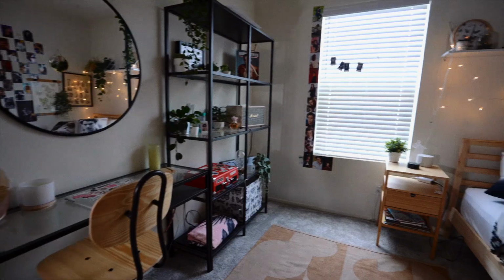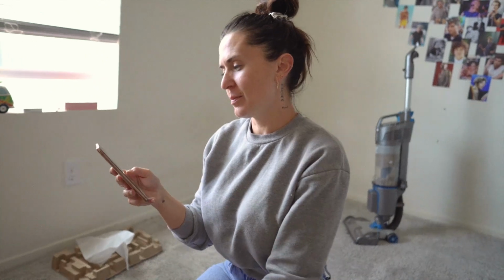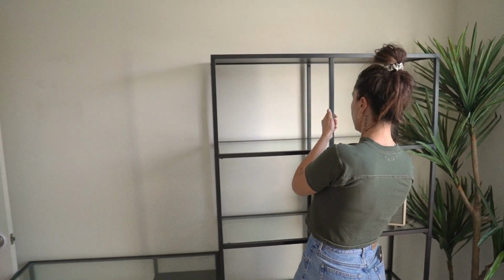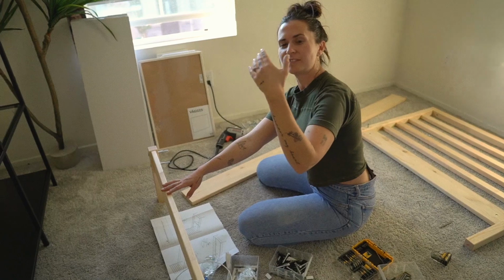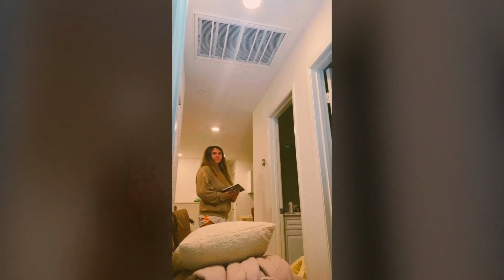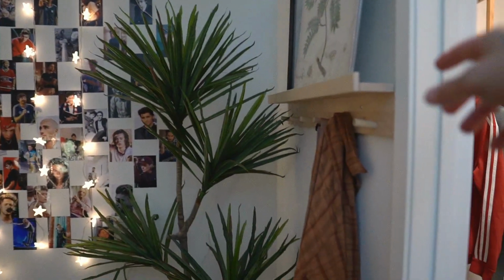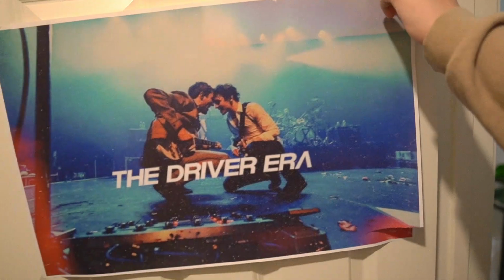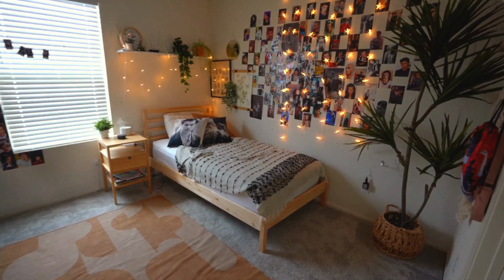Bedroom Transformation for birthday surprise 🏡 a 2021 Dream Room Makeover!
We surprised Jaedyn for her 14th birthday! We designed her dream bedroom makeover! Yes, it's One Direction-themed! Harry Styles is everywhere!